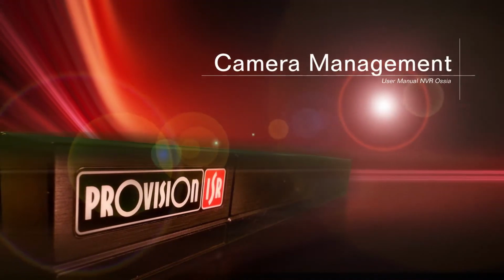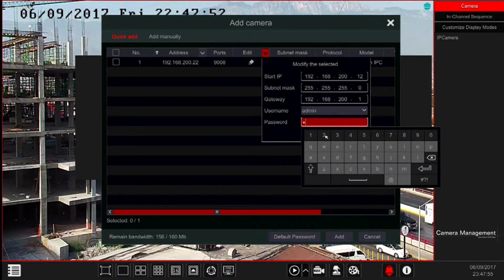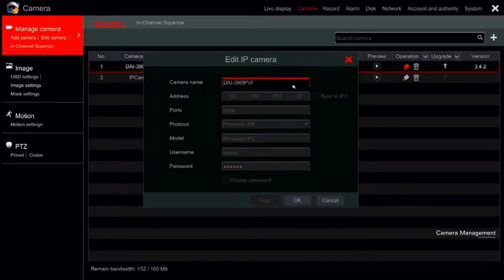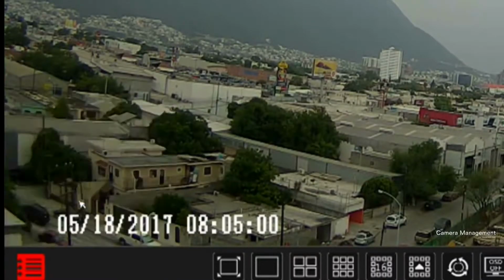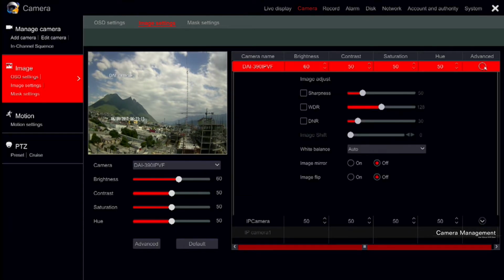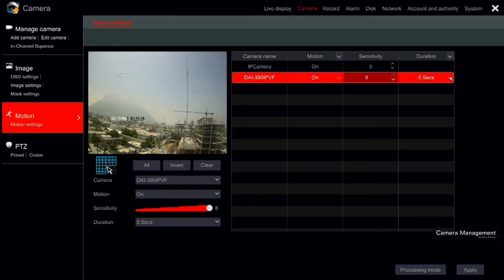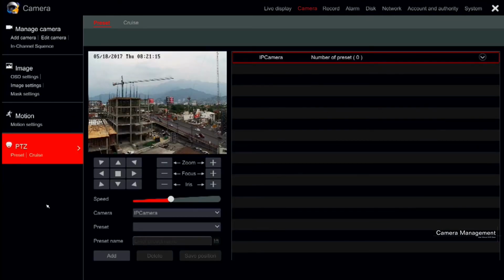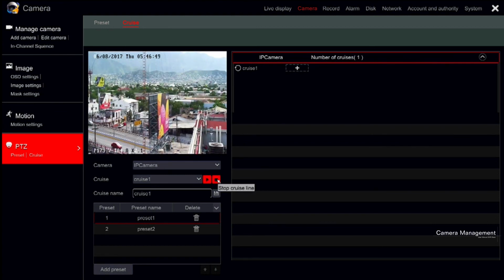Ossia Chapter 5- Camera Management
DVR/NVR Ossia O.S interactive manual,
Chapter 5-  Camera Management